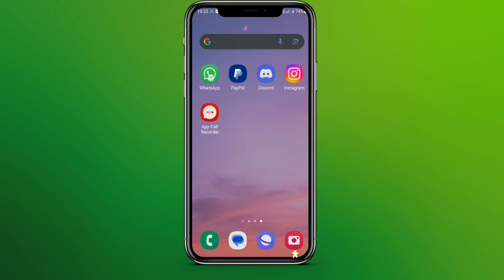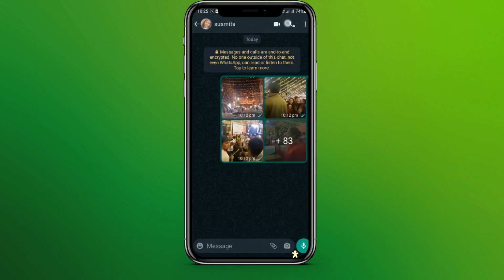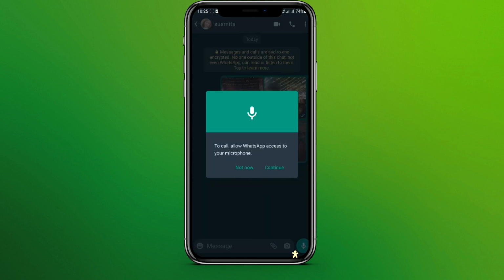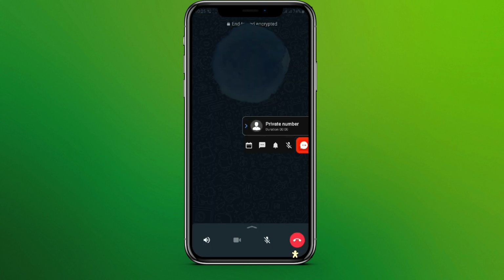How to Record WhatsApp Calls (EASY!)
This video walks you through the step by step process of how to record call in whatsapp android. Learn how to easily record calls in WhatsApp with this step-by-step tutorial! Whether you need to save important conversations or simply want to capture memorable moments, we've got you covered